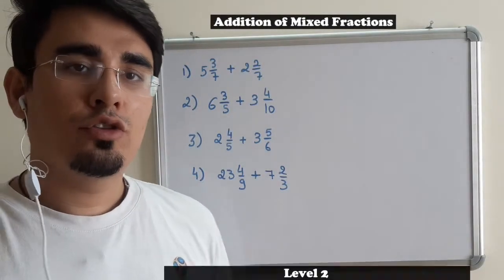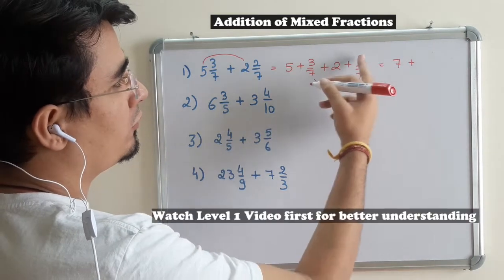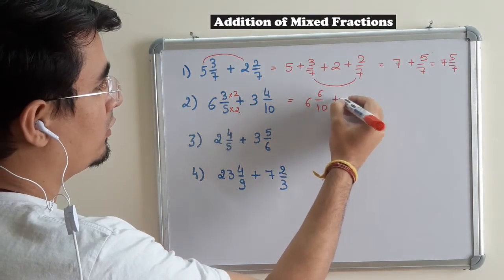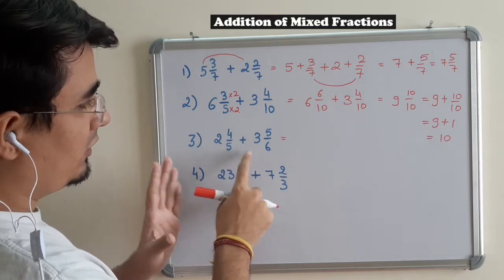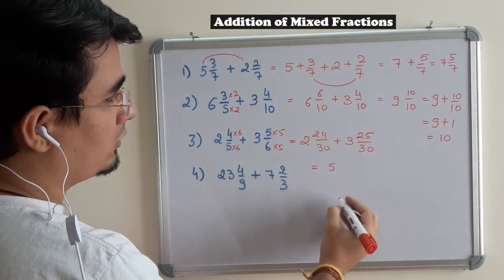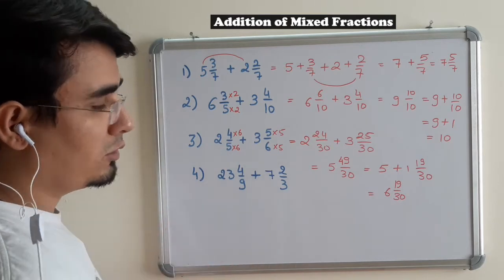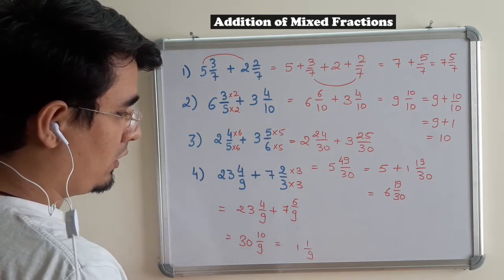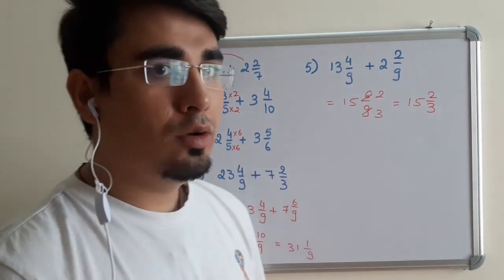Addition of Mixed Fractions | Short Trick| Level 2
Mixed Fraction, Addition of Mixed fractions, fast method for adding mixed fraction, trick for adding mixed fraction, solving mixed fraction in 2 seconds, methods for fast calculations, improve your calculation,